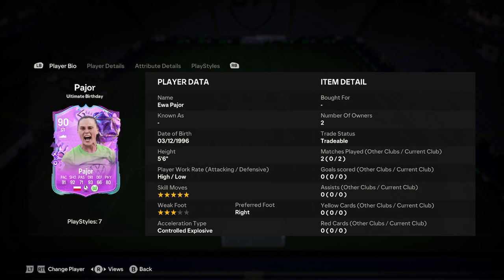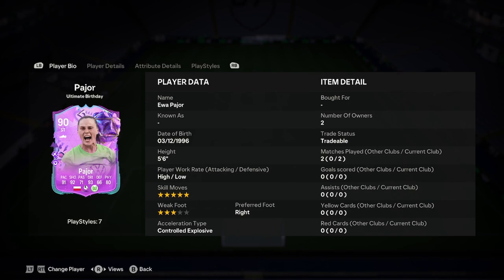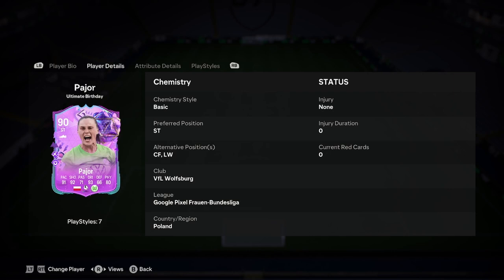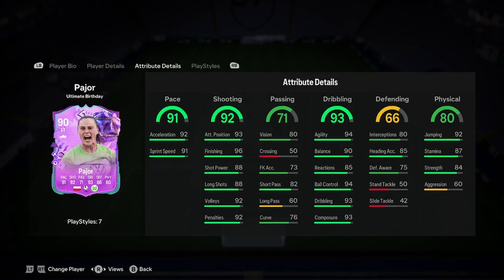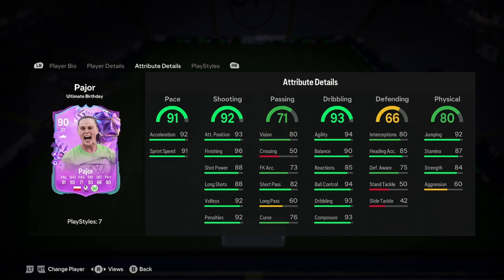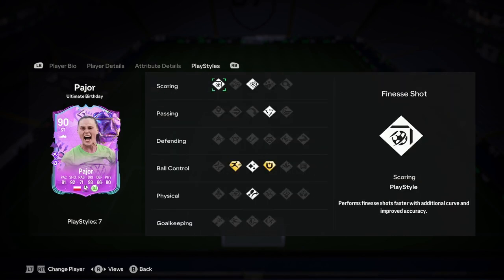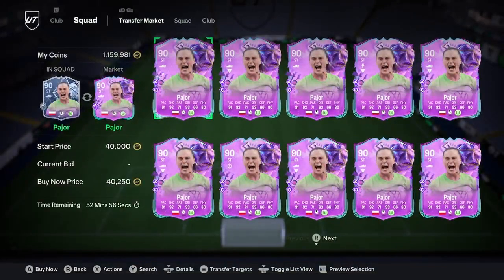90 Ewa Pajor Ultimate Birthday Player Anaylsis!! || EA FC 24 Ultimate Team